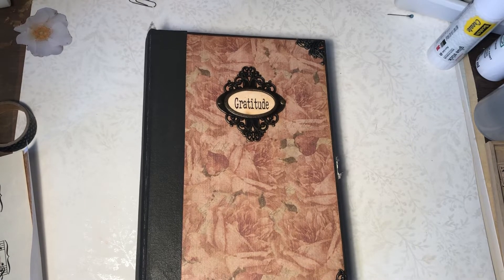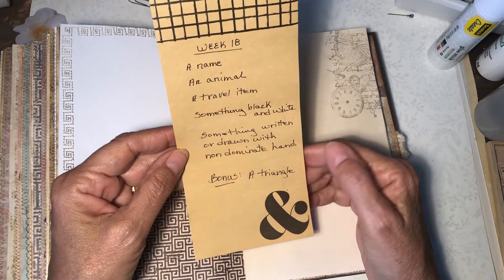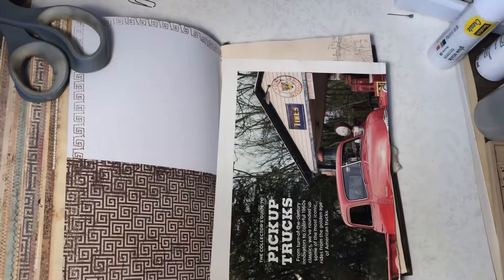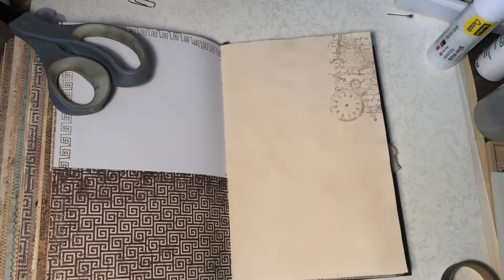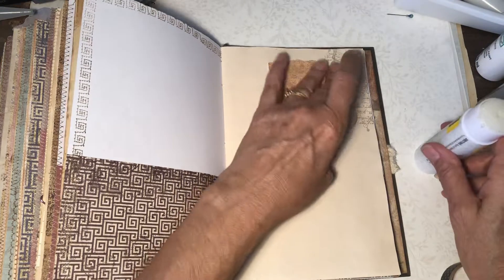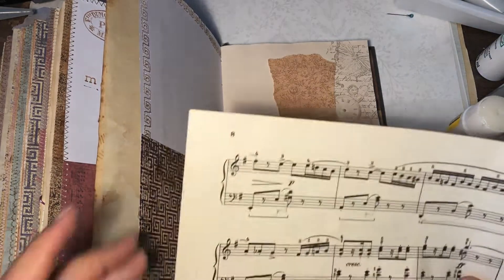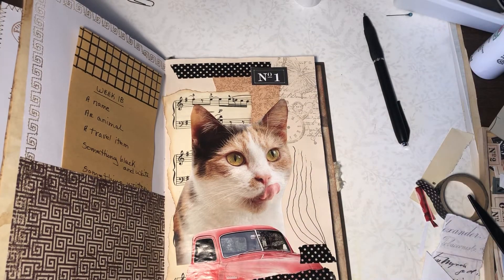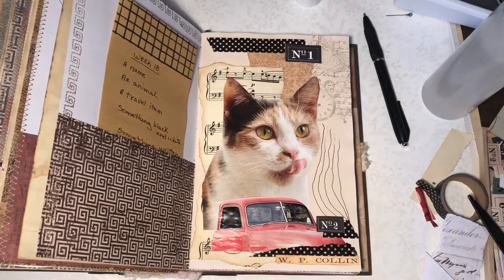Margarete Miller’s 5 Prompt Collage Challenge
Welcome! Today I’m doing Week 18 of Margarete Miller’s 5 Prompt Collage Challenge!